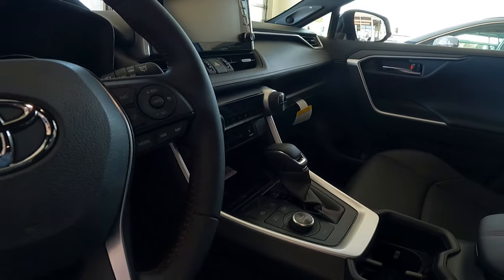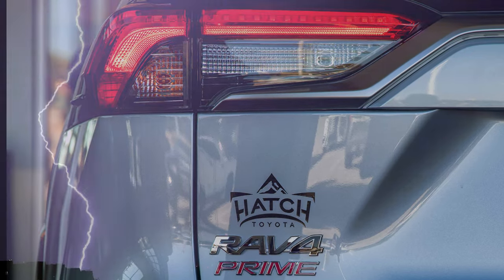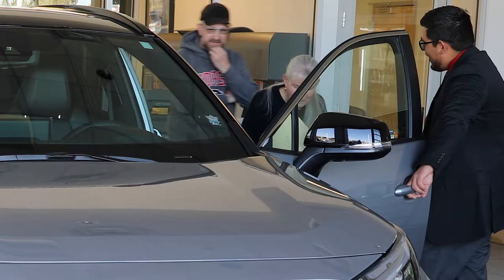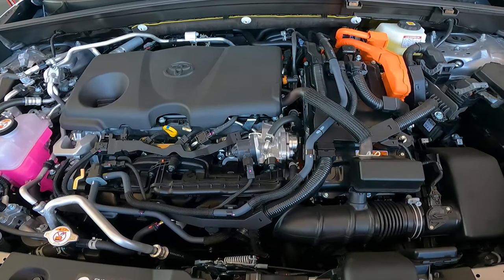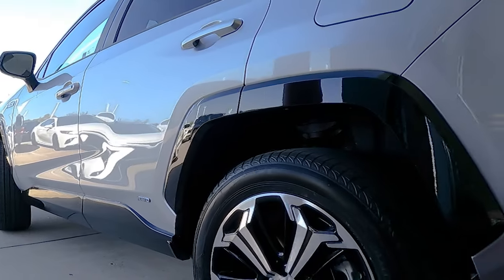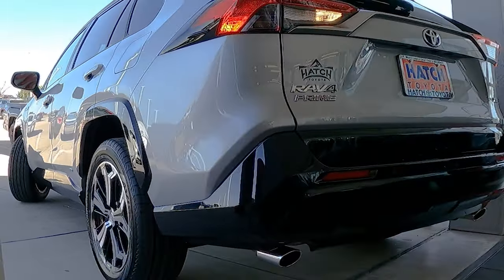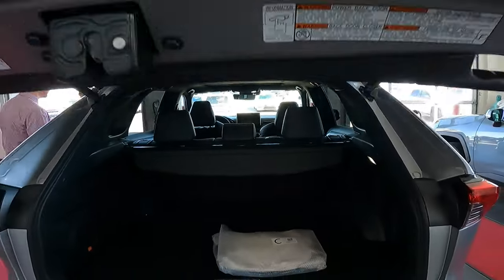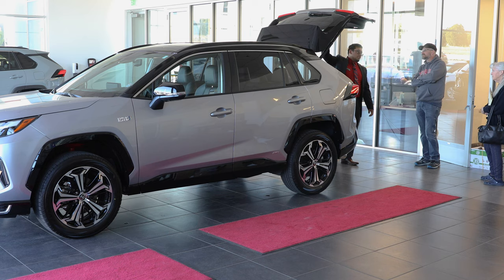RAV4 PRIME, That's right...Prime.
Seriously, stop and listen to what Toyota has put out, I walked away amazed after this session.

It's not every day you see a vehicle like this!  I met up with Hector Obregon at Hatch Toyota as he discussed some of the features on the new 2022 Toyota RAV4 Prime, Plugin Hybrid. Boom.  And btw, it's Toyota's second fastest car currently in production. Take a listen.

ADVENTUREPIECE | FYOA Magazine Inc. | CHUCK TAYLOR PHOTOGRAPHER, assumes no liability or responsibility for any inaccurate, delayed, or incomplete information, nor any actions taken in reliance thereon. The information about each individual, event, or organization has been provided by such individuals, event organizers, or organizations without verification.
The opinion expressed in each article is the opinion of its author and does not necessarily reflect the opinion of ADVENTUREPIECE | FYOA Magazine Inc. | CHUCK TAYLOR PHOTOGRAPHER; therefore, ADVENTUREPIECE | FYOA Magazine Inc. | CHUCK TAYLOR PHOTOGRAPHER, carries no responsibility for the opinion expressed thereon.
Comments are welcome, but they should be on-topic and well-expressed. Web administrators will delete abusive, antisocial, or off-topic comments.
Copyrights and Reuse 2022
Please note: Copyrights govern all images shown on ADVENTUREPIECE | FYOA Magazine Inc. | CHUCK TAYLOR PHOTOGRAPHER, website(s) in the United States and all nations of the International Copyright Union. All rights are reserved. No images may be reproduced without prior written permission.